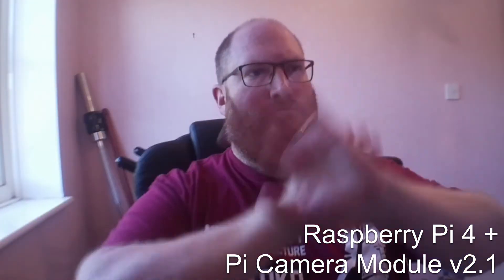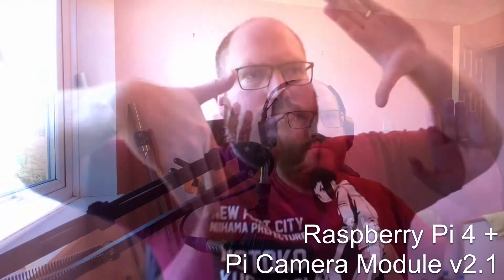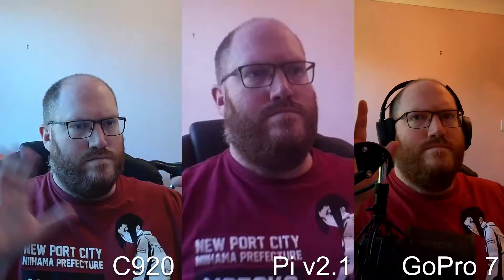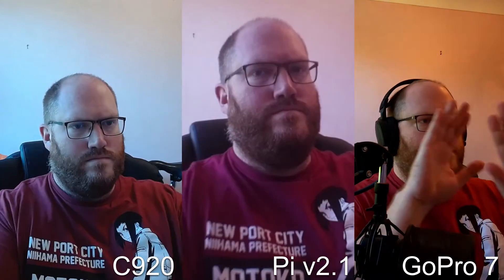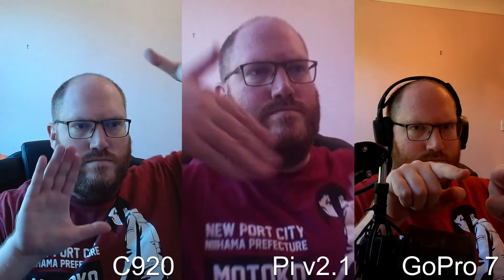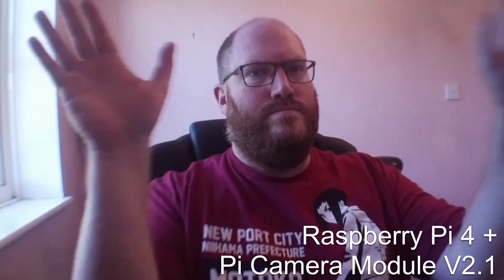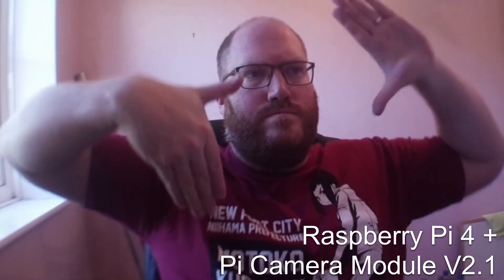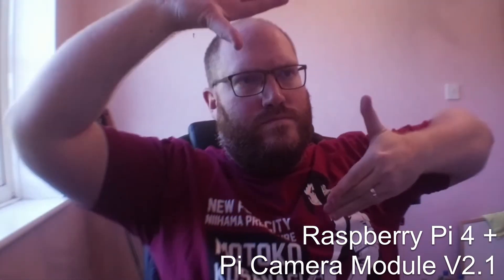Webcam comparison: C920 vs Rpi vs GoPro Hero 7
I think that the raspberry pi could be the best solution for many streamers. It's a great budget camera with so much flexibility and room for upgrades. It's modular and durable.
The absolute basic version of this camera can cost around £45 for the v2 module and up to £95 for the latest High Quality mirror less lens.
I compared it against the most common streaming webcam; the Logitech C920 and the Gopro Hero 7 Black, as it is commonly regarded as a good quality camera.